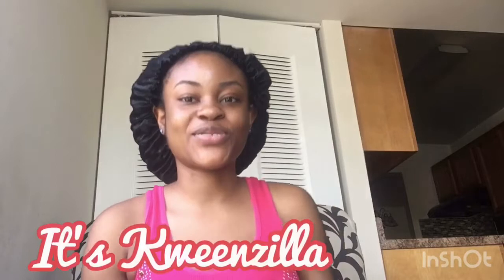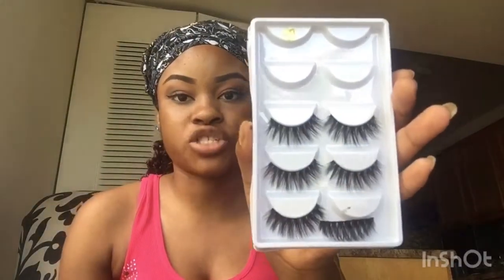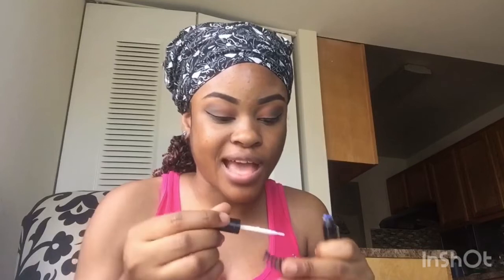Watch me Transform : Basic to Baddie || Instagram baddie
Hello Lovelies ❤️

I’m super excited to start filming new videos for you all to watch.

🚫This is not a Makeup Tutorial !!!